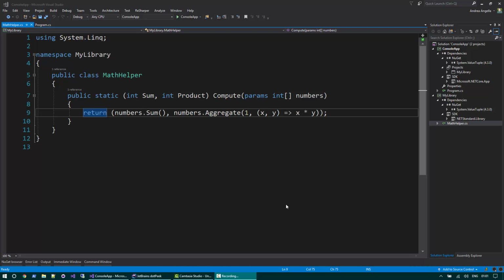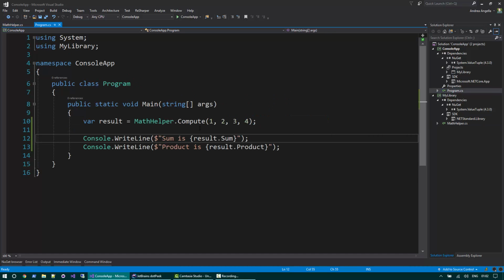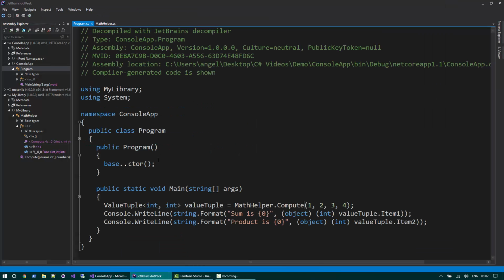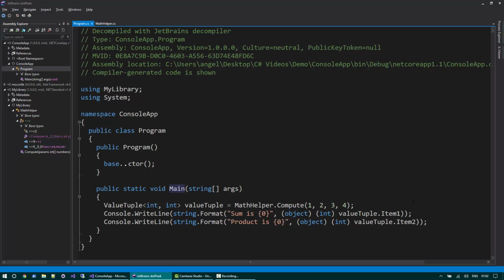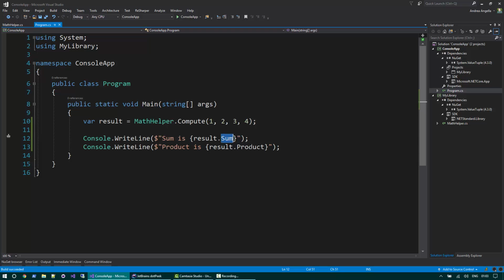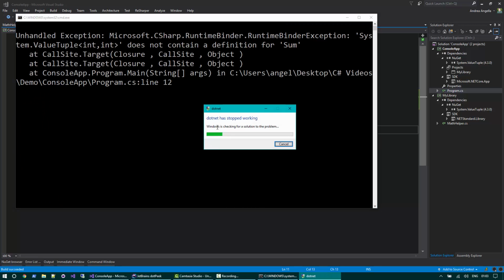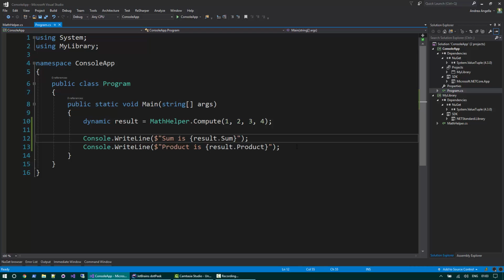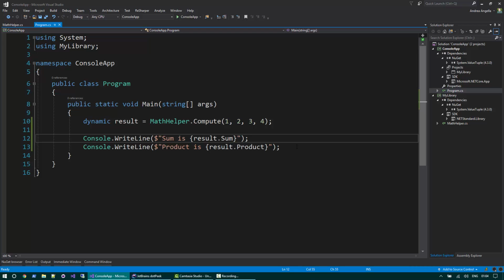Practical C# - Tuple Semantic Names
Understand how tuples works under the cover and why returning tuples in public APIs is probably not a good idea.